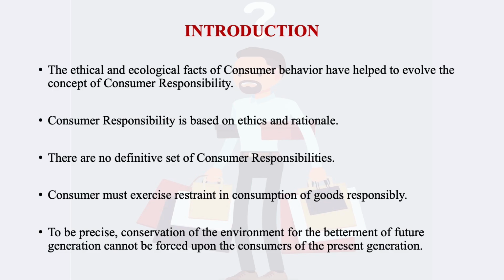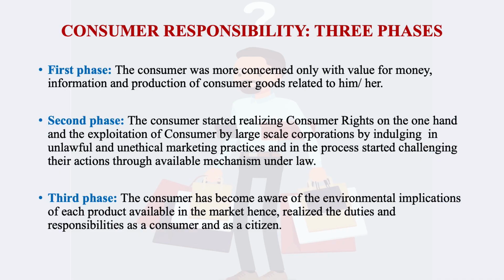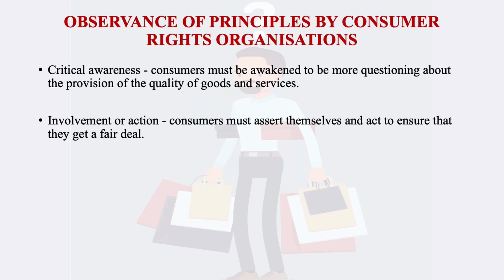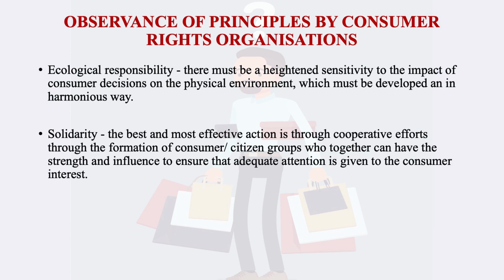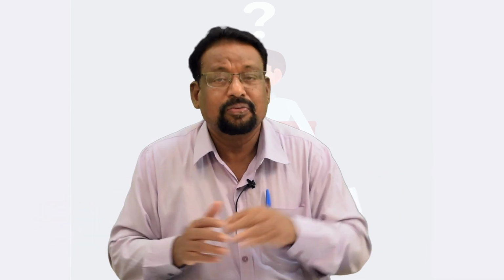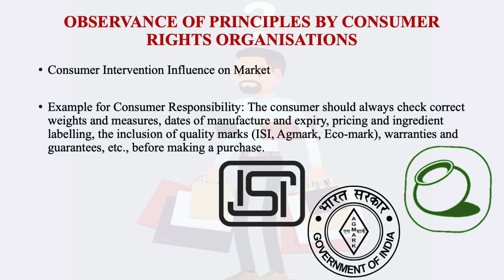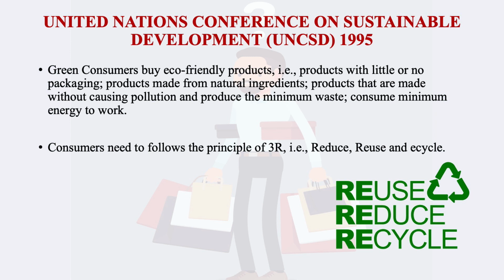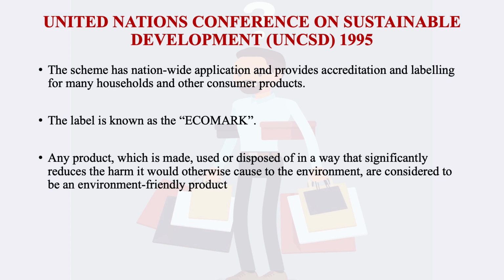Consumer Responsibility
CPl-101 Consumer Protection Legislation